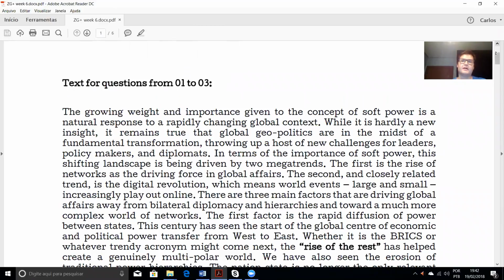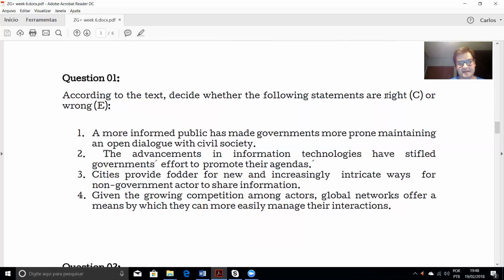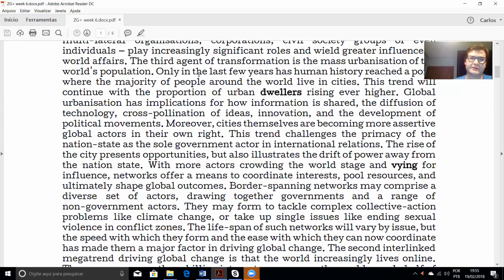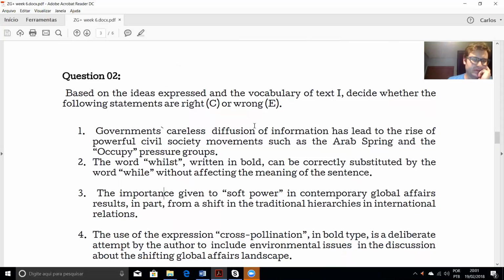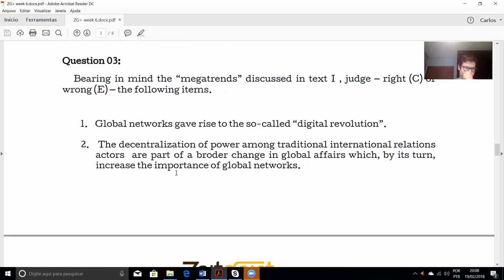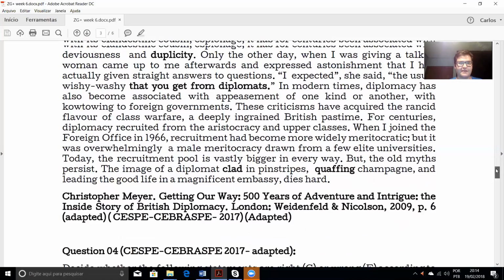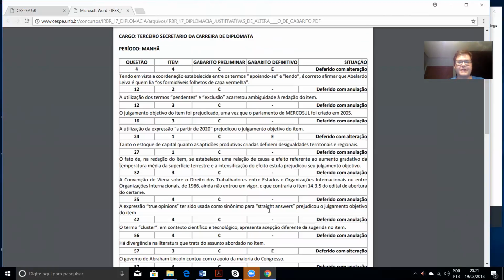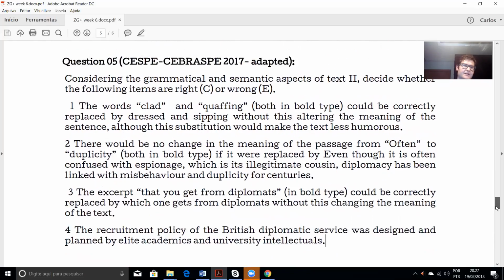ing_exe#06.mp4